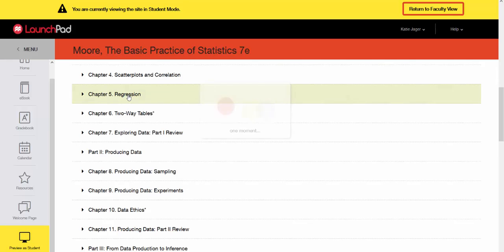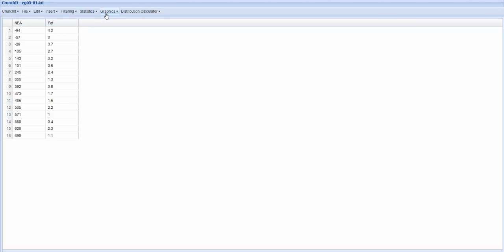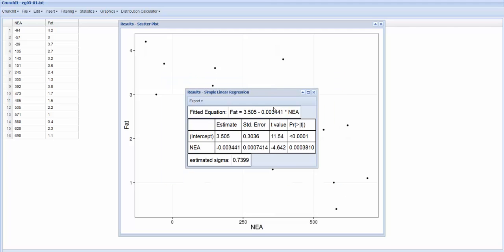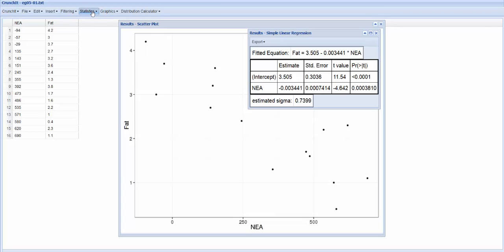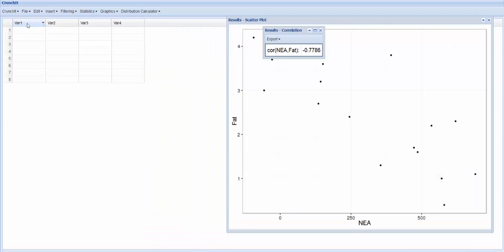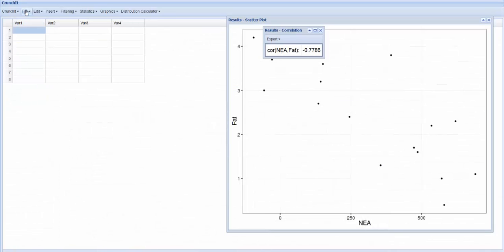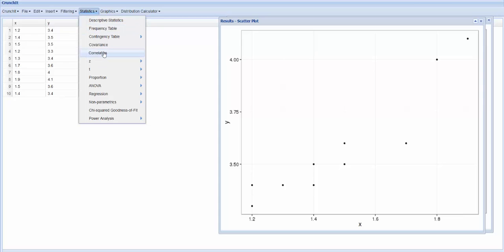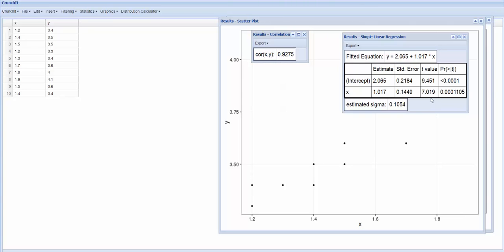Use CrunchIt for Simple Linear Regression